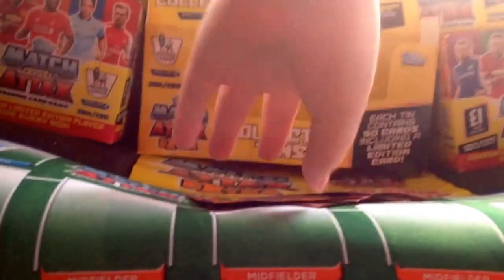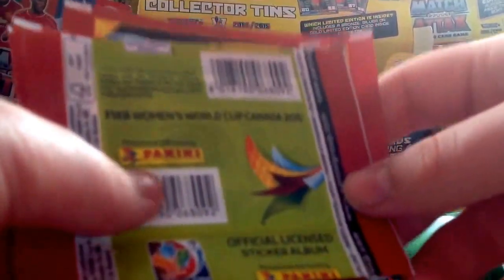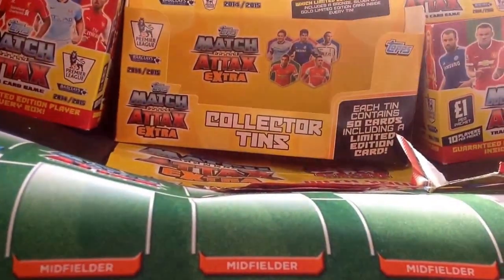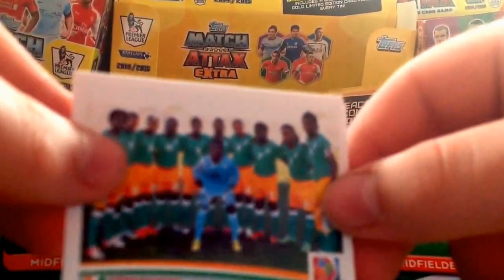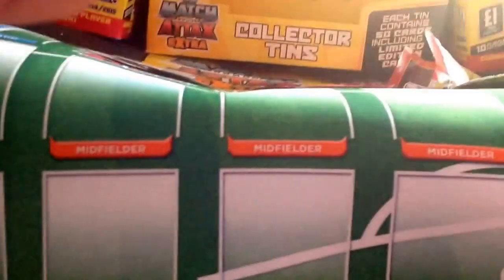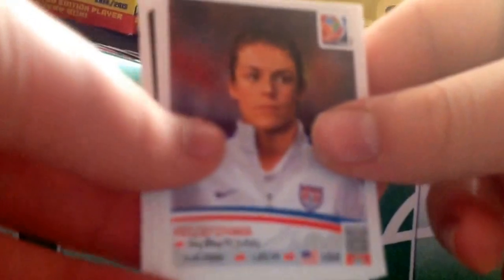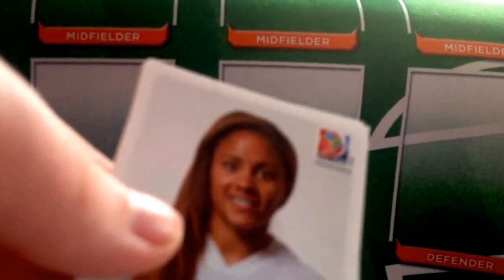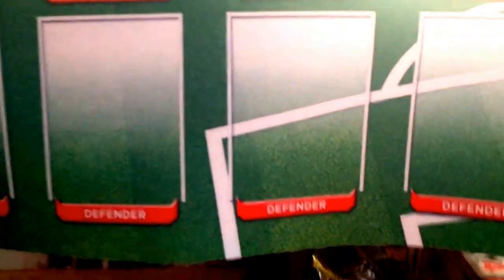4 packs of 2015 Canada FIFA women's World Cup